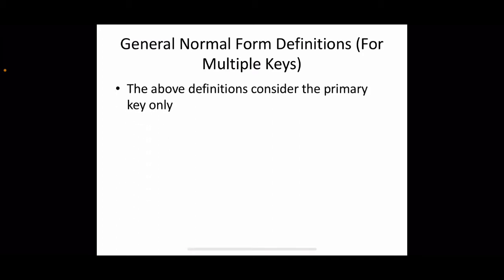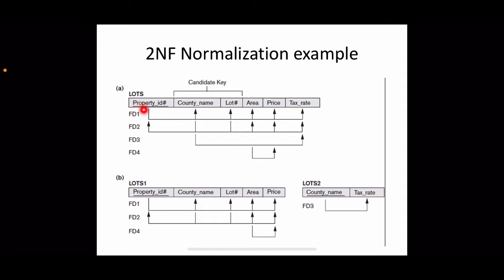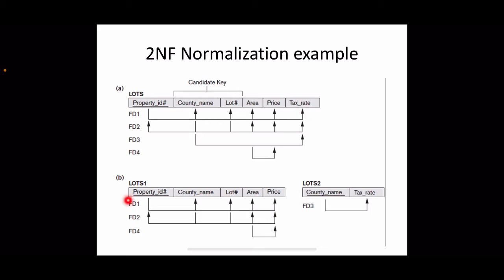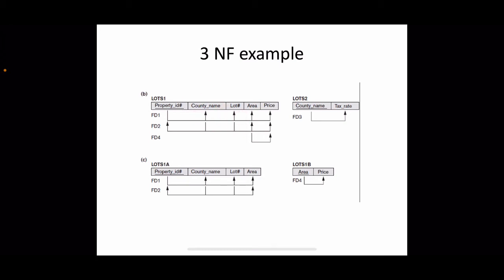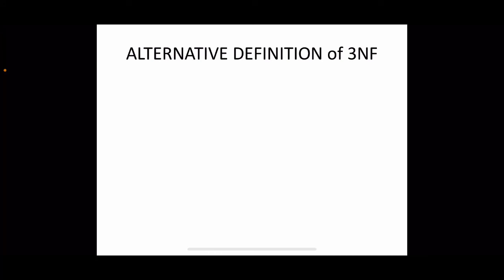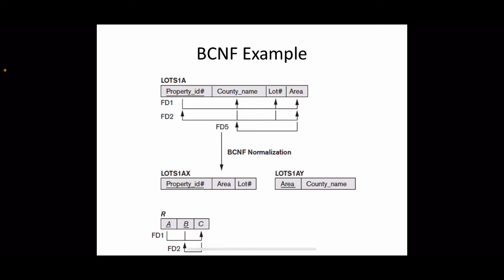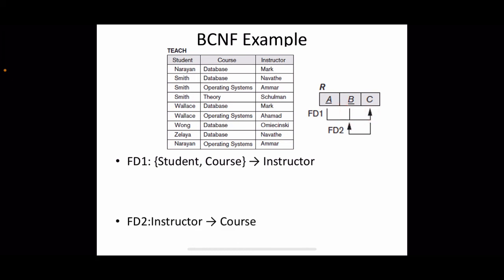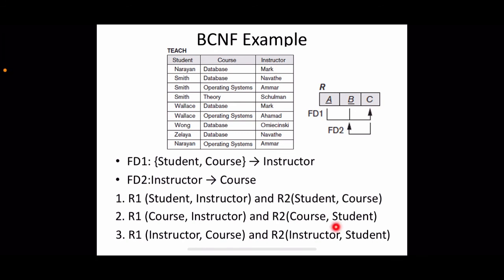TDSD L10: Relational Database Design: General definitions of Normal forms- 2NF,3NF, BCNF